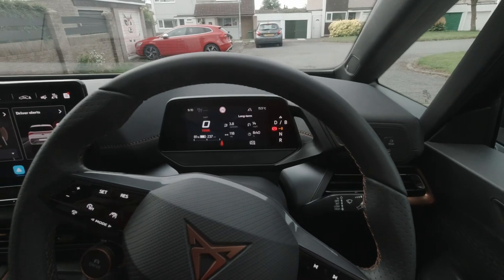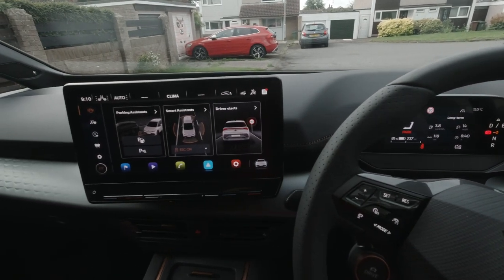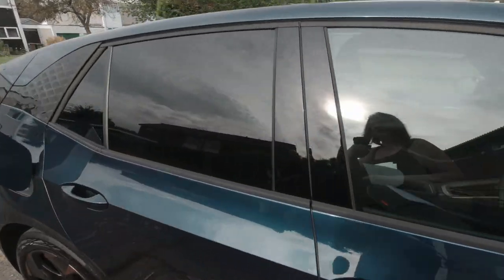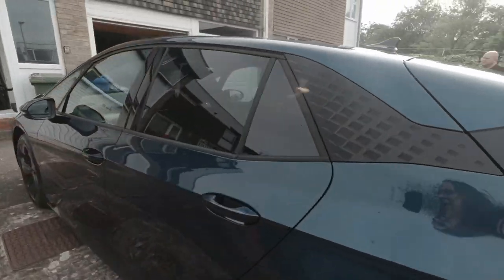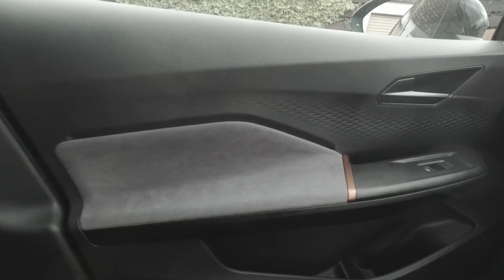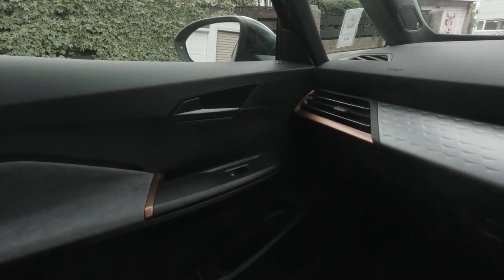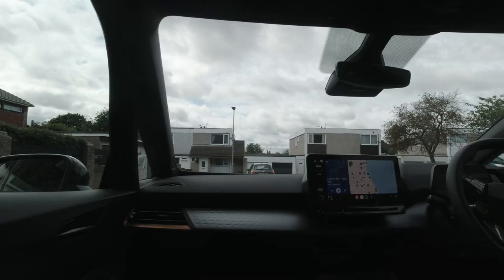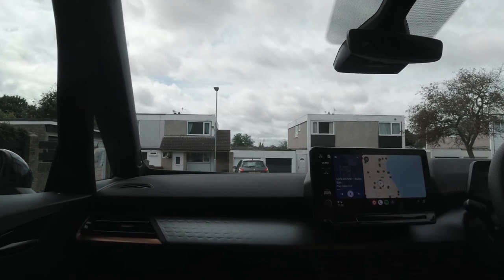My new EV has arrived! First road trip planning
Hiya folks, today we have a mini tour of my new EV and I'll explain what I've done so far to plan for my first road trip, including getting some RFID cads for public chargers